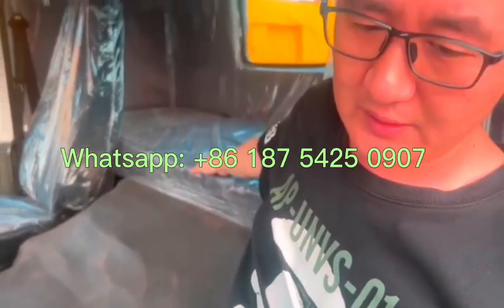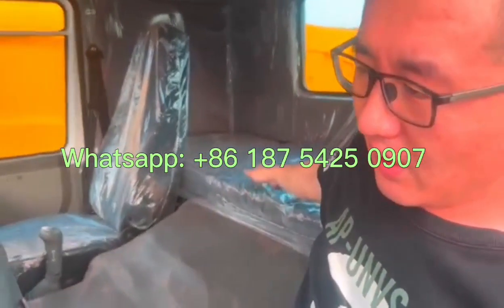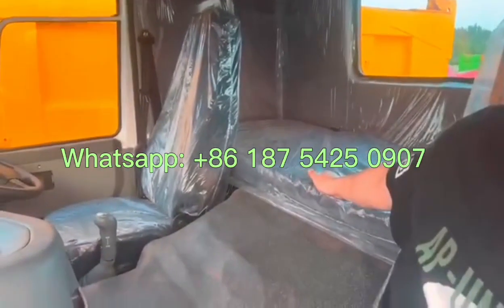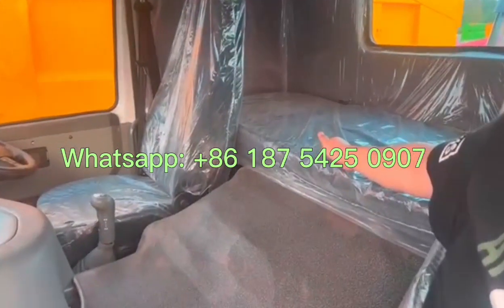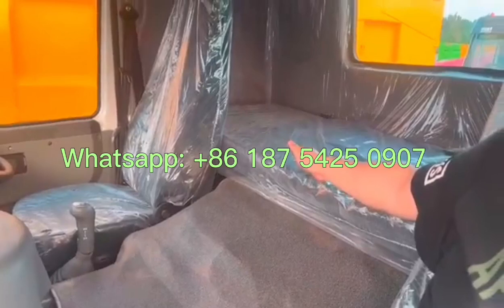Hot Sale Used Sinotruck HOWO 6X4 371HP 420 HP Dump Truck /Tipper Truck /Heavy Truck